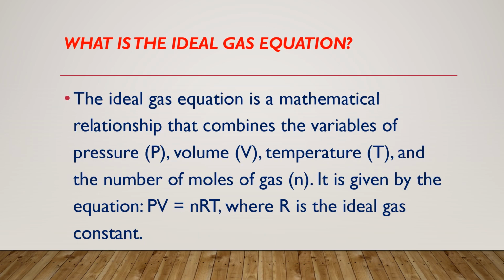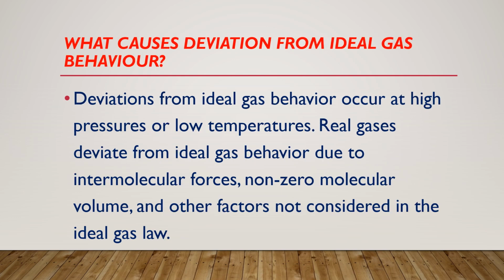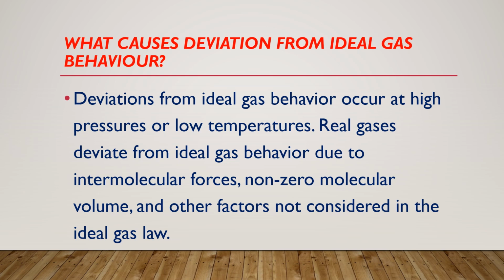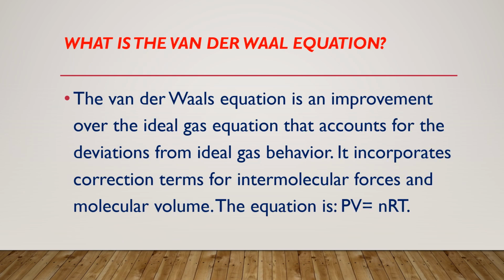Chemistry XI || Chapter# 4 || State of Matter & Gas!!!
Detail:

Kinetic Molecular Theory of Gases: Gases consist of tiny particles in constant motion. For example, think of gas molecules as tiny, fast-moving balls in a balloon; they bounce around and fill the available space.

Absolute Temperature Defined Based on Charles's Law: Absolute temperature, measured in Kelvin (K), is directly proportional to the volume of a gas at a constant pressure. An easy example is when a gas in a closed container is heated, and its volume increases proportionally with the rise in temperature.

Avogadro's Law: Equal volumes of gases at the same temperature and pressure contain an equal number of molecules. Picture two identical balloons, one filled with hydrogen and the other with oxygen; they contain the same number of molecules if they have the same volume.

Ideal Gas Equation: The ideal gas equation, PV = nRT, describes the relationship between pressure (P), volume (V), the number of moles (n), the gas constant (R), and temperature (T) for an ideal gas. It's like a recipe for predicting how gases behave under various conditions.

Causes of Deviation from Ideal Gas Behavior: Real gases deviate from ideal behavior at high pressure or low temperature because of the intermolecular forces between gas molecules. When the gas molecules are close together, these forces become significant and cause deviations from ideal behavior.

Van der Waals Equation: The Van der Waals equation adjusts the ideal gas law to account for the size and intermolecular forces of real gas molecules. It's like fine-tuning the ideal gas law to make it more accurate for real gases.

Dalton's Law of Partial Pressure: In a mixture of gases, each gas exerts a partial pressure equal to the pressure it would exert if it occupied the entire volume alone. Think of it like each gas in a mixture having its own independent pressure.

Graham's Law of Diffusion and Effusion: Lighter gases diffuse and effuse faster than heavier gases. Imagine two balloons, one filled with helium and the other with sulfur hexafluoride; helium molecules will escape and spread more rapidly.

Process of Liquefaction of Gases: Liquefaction is achieved by cooling or compressing a gas until its particles come close enough to form a liquid. Think of a can of compressed air; it turns cold when you release the gas, indicating liquefaction.

The Fourth State of Matter: Plasma: Plasma is a high-energy state of matter in which atoms lose their electrons. Lightning is an example of plasma where the air becomes ionized, creating a glowing, electrically charged state.

Do Temperature and Pressure Affect the Behavior of Gases: Yes, temperature and pressure significantly affect how gases behave. Higher temperatures make gas particles move faster, and increased pressure reduces the volume of gases.

Relationship Between Volume and Temperature for Gases: As the temperature of a gas increases, its volume also increases if pressure is kept constant, as described by Charles's Law.

Molar Mass of Gas Affects its Diffusion and Effusion Rates: Gases with lighter molar masses diffuse and effuse faster than gases with heavier molar masses. This is exemplified by comparing the diffusion rates of hydrogen and carbon dioxide.

Gas Behavior Affected by Intermolecular Forces: Gases with weak intermolecular forces, like noble gases, behave more ideally, while those with stronger forces, like water vapor, exhibit non-ideal behavior due to attraction and repulsion between molecules.